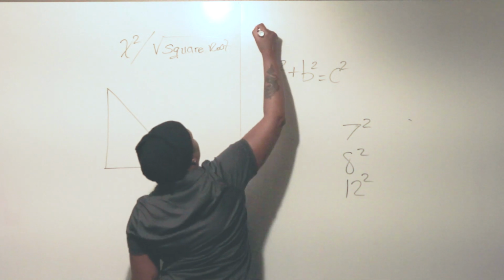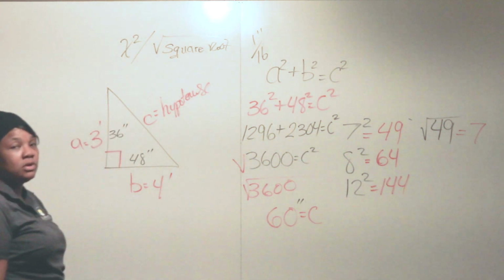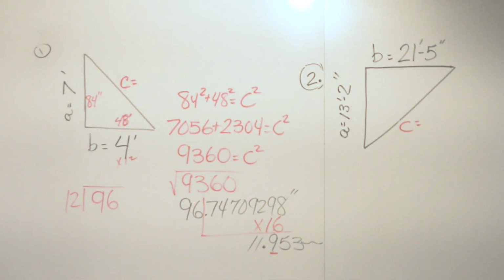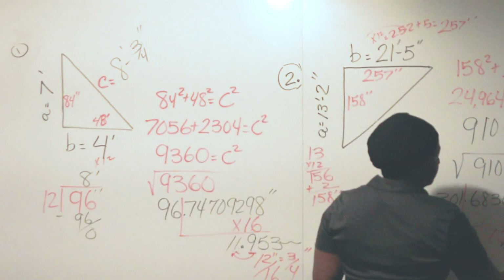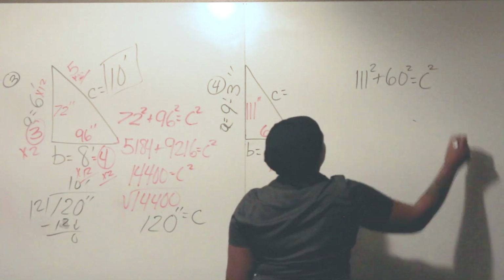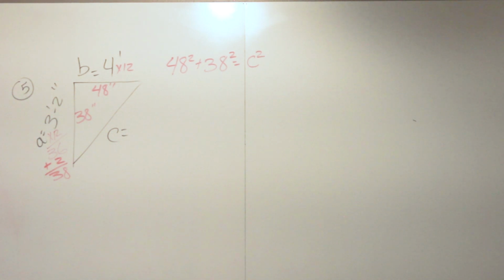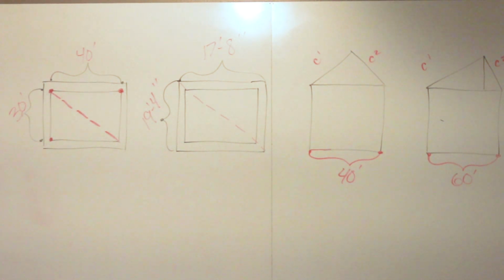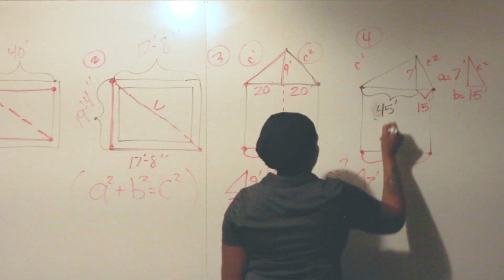PYTHAGOREAN THEOREM MVI 7072